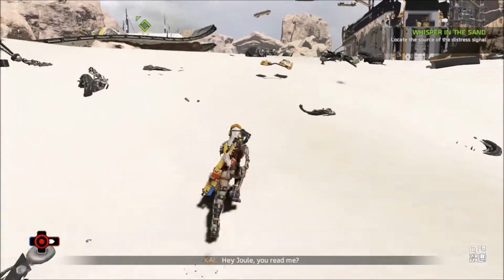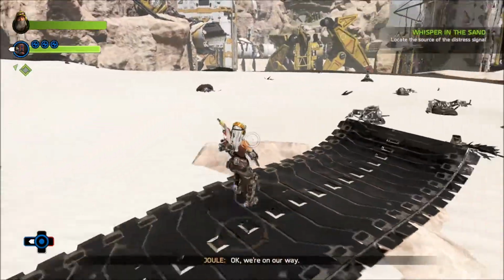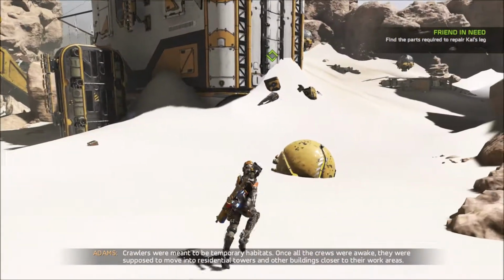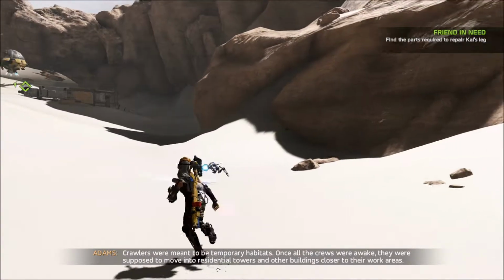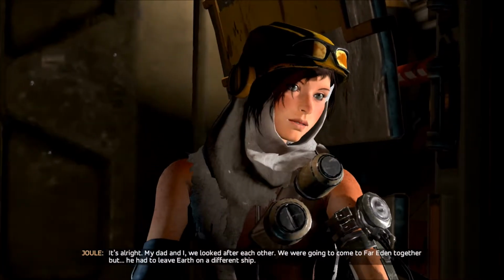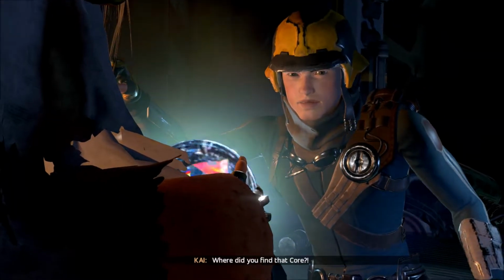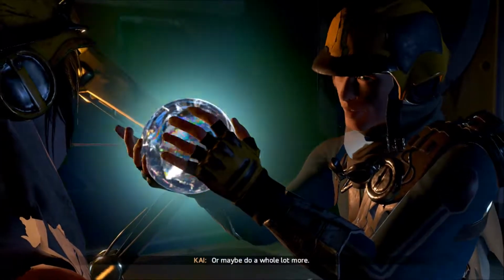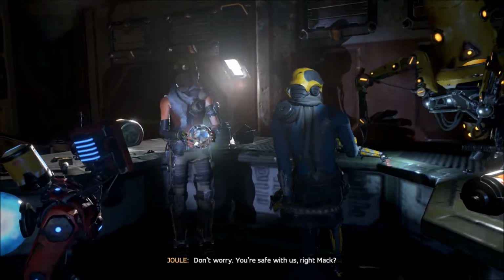ReCore Walkthrough Part 7 (XBOX ONE) 1080pHD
release date: September 13, 2016
Publisher: Microsoft Studios
Writer: Joseph Staten
Developers: Armature Studio, Comcept
Platforms: Xbox One, Microsoft Windows
Genres: Action-adventure game, Shooter game